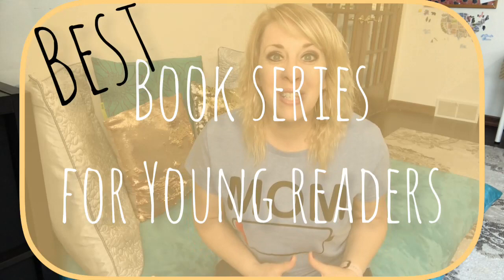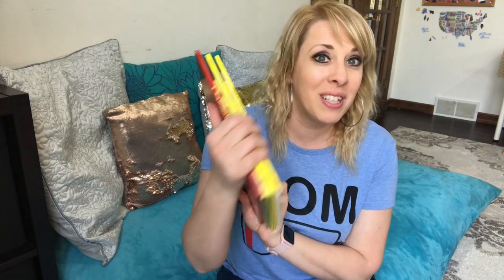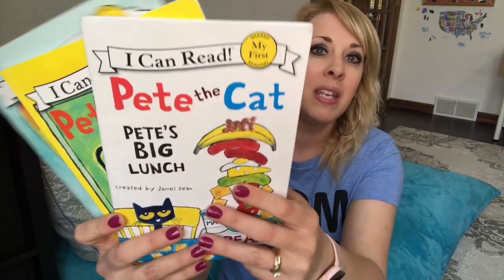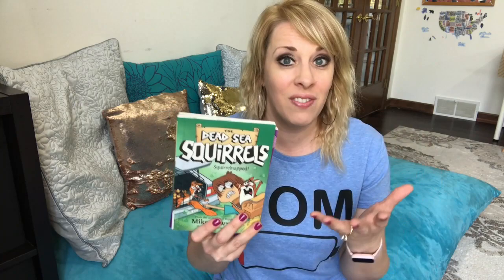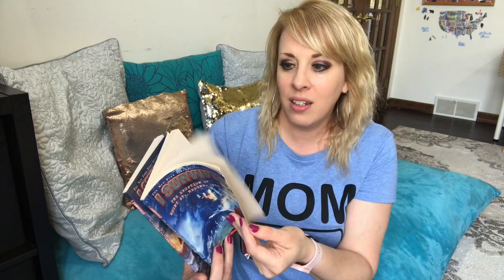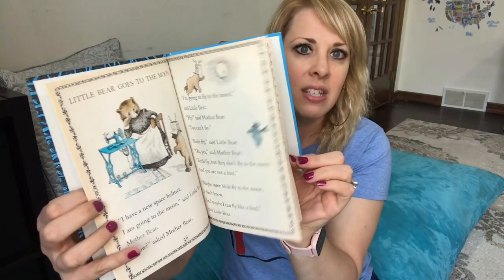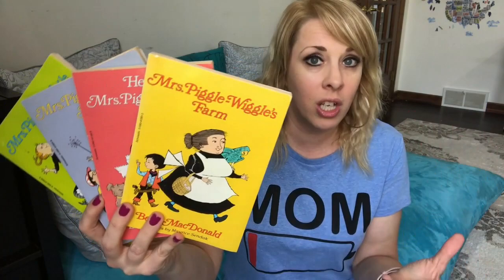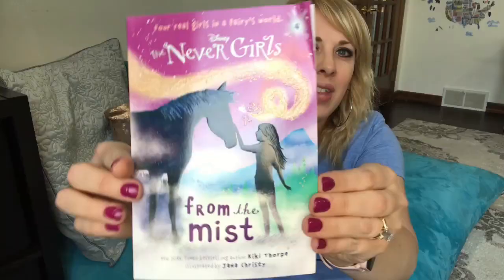The BEST Book Series for YOUNG READERS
If you have a young reader or a reluctant reader, this video is for you! I'm sharing the best book series for young readers. Book series can be so great when it comes to trying to encourage reading, and I'm sharing WHY in this video. There are so many book series out there, so I'm narrowing it down to just my favorites. I hope you enjoy!

Low Battery mom shirt:
Book series shared in this video:
Curious George
Froggy
If you lived...
Magic Treehouse
The Dead Sea Squirrels
Princess Pulverizer
Choose your own Adventure
Imagination Station
Little Bear
Left Behind for kids
Amelia Bedelia
Mrs. Piggle Wiggle
Geronimo Stilton
The Littles
The Never Girls
Boxcar Children
Whatever After
American Girl Beforever
American Girl Meet.
The Ark, The Reed, and The Fire Cloud

~Toni